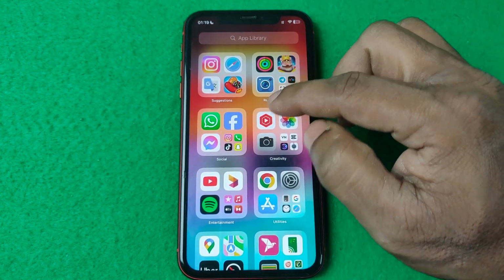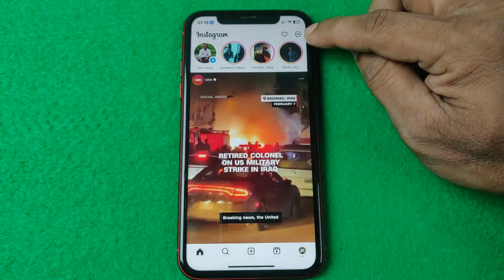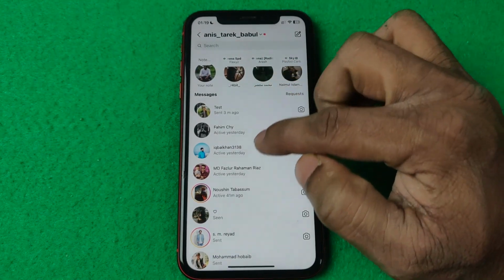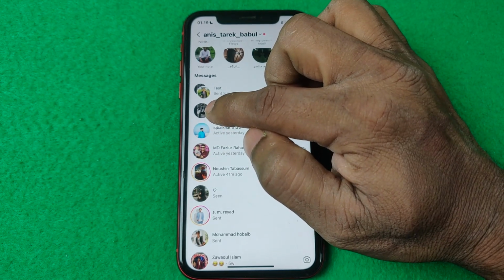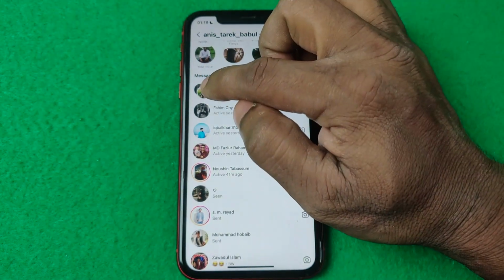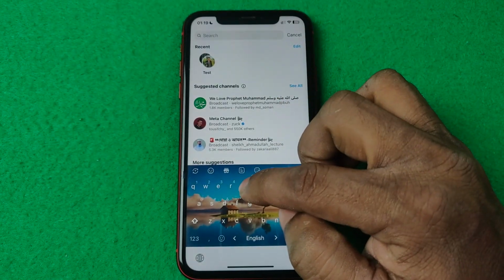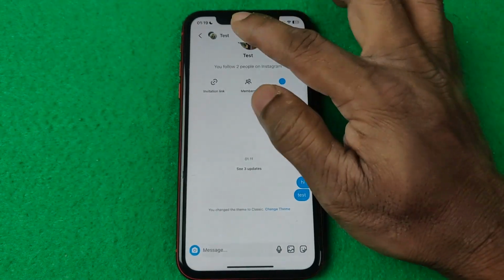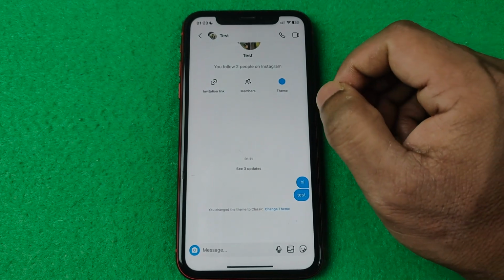How to Find Group Chat on Instagram | Full Guide 2024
In this video i show you how to find group chat on Instagram